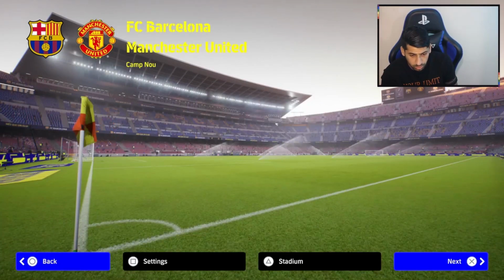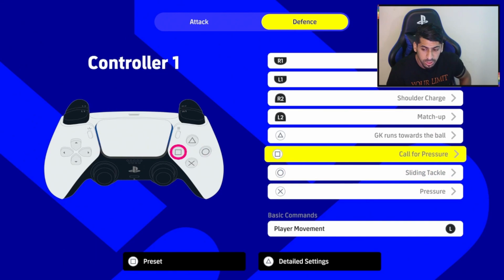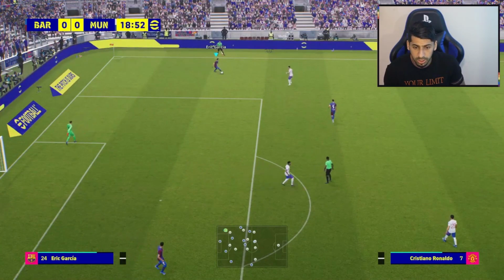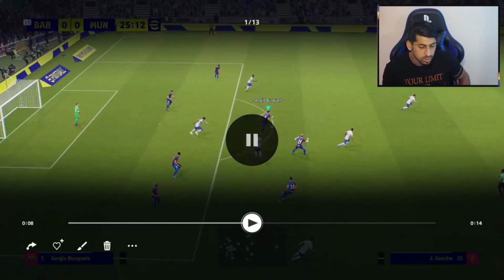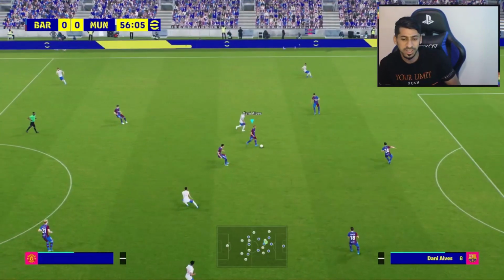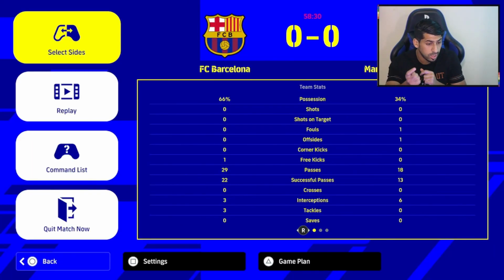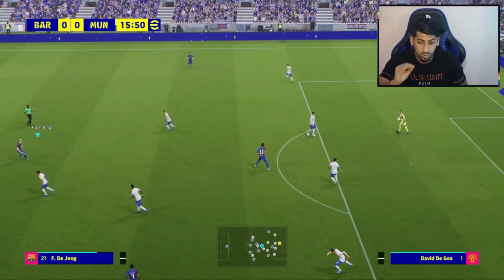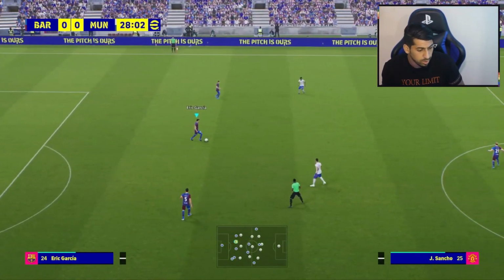efootball 2022 | Complete Defending Tutorial !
Important Details:. (Configuration)

  Pass Support : 1
   Auto feint : on
(Camera Type)

Dynamic wide custom
0 Zoom
10 Height

pes 2021
pes 2020
pes 2020 mobile
pesdb
pes university
pes 2021 mobile
pes master

pes 21 release date
pes 21 demo
pes 21 option file
pes 21 trailer
pes 21 review
pes 21 player ratings
pes 21 stats
pes 21 mobile
pes 21 database
pes 2021 price
pes 2021 download
pes 2021 update
pes 2021 ps5
pes 2021 ps5
pes 2021 ps4
pes 2021 mobilepes 2021 steam
pes 2021 lite
pes 2021 konami
eFootball PES 2021
Bot-m5rf
My club
pes 2021 myclub
pes 2021 myclub reset
pes 2021 myclub tips
pes 2021 myclub legends
pes 2021 myclub news
pes 2021 myclub coins
pes 2021 myclub changes
pes 2021 myclub players
pes 2021 myclub free
pes 2021 my player

بيس 2021
بيس 2021 موبايل
بيس 2021 جوائز الالعاب
بيس 2021 للكمبيوتر
بيس 2021 للاندرويد
بيس 2021 ديمو
بيس 2021 بدون نت
بيس 2021 موبايل تنزيل
بيس 2021 بلايستيشن 3
بيس 2021 بلايستيشن 2
بيس 2021 للكمبيوتر
موعد نزول بيس 2021
تحميل بيس 2022للكمبيوتر
بيس 2021 موبايل
أخبار بيس 2021
بيس 2021 بلايستيشن 4
بيس 2021 ديمو
بوت مخرف
بيس ماي كلوب